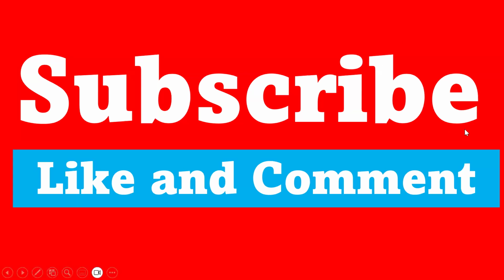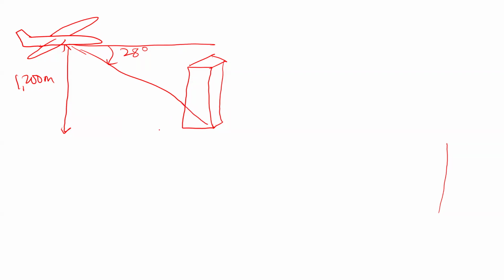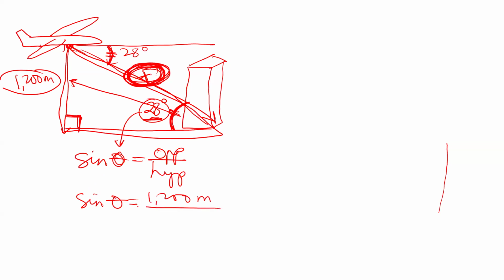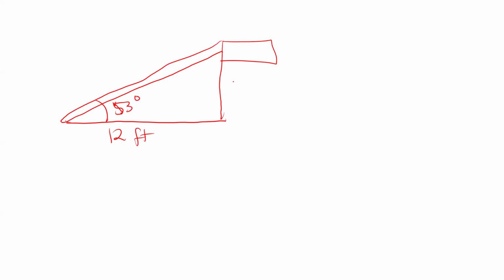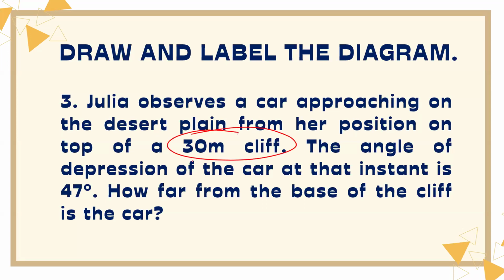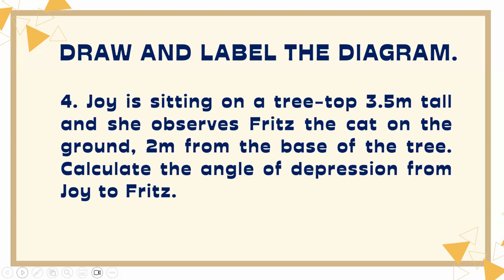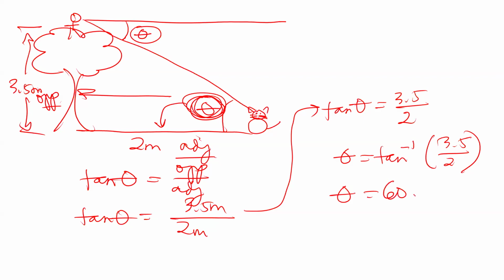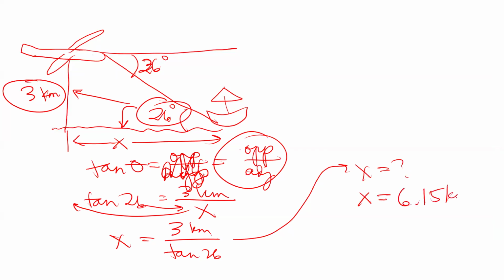How to use Trigonometric Ratios to Solve Angle of elevation and depression problems? Step by step!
Hello students,

In this video, we will learn how to use trigonometric ratios to solve problems related to Angles of Elevation and Depression! For sure you will find this step by step tutorial easy to follow. Also, solve the practice problems with me for your to master the concepts and you will realize that the topic is fun, and easy.